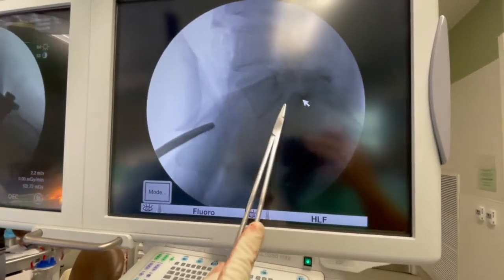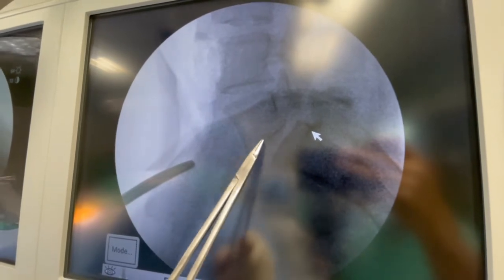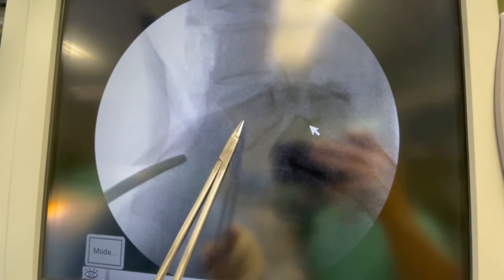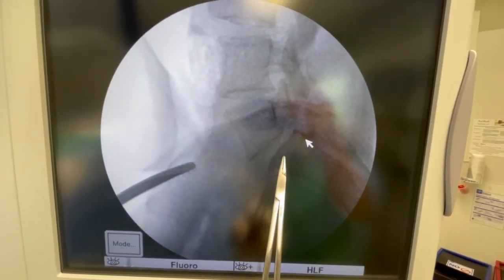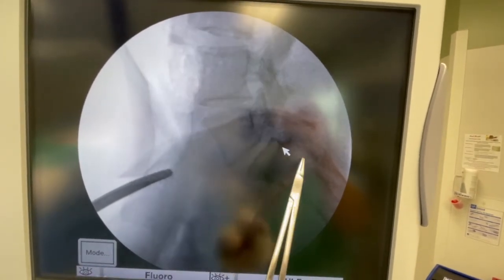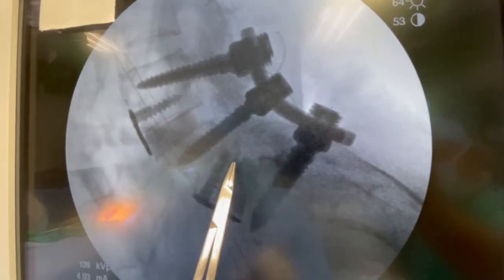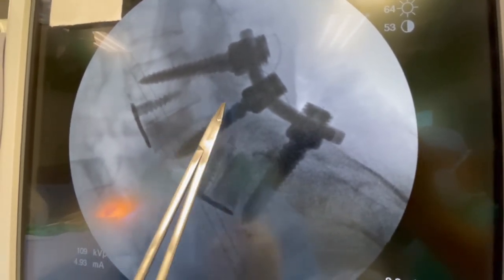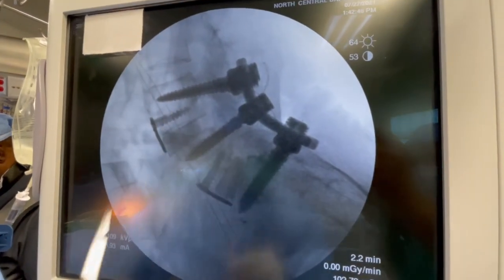MRI (Magnetic Resonance Imaging)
Dr. Cyr explains why an MRI is not good enough by itself to determine what surgery is necessary for the spine.